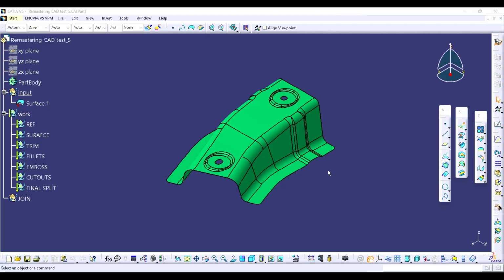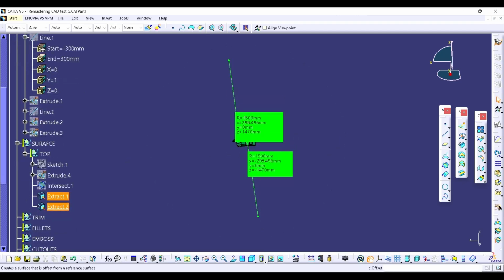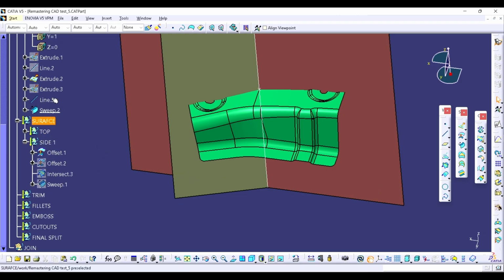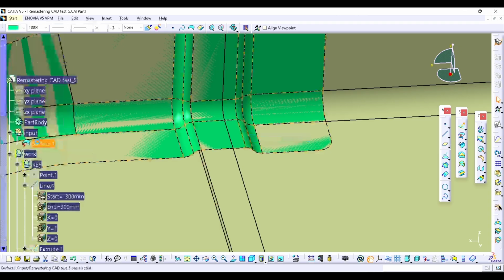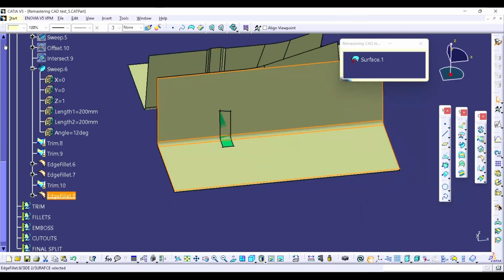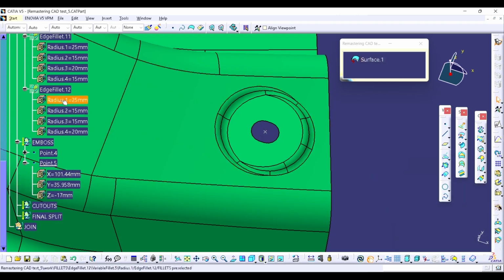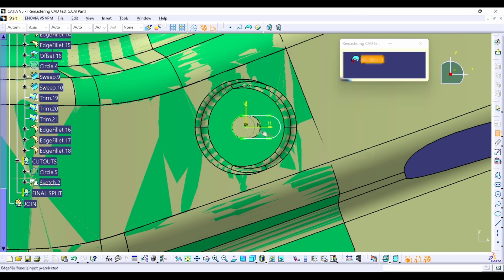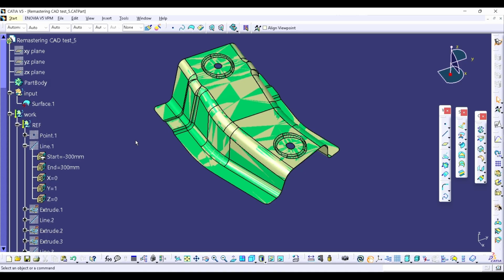How to Remaster Surface Models in CATIA V5 (Test 5 Example)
In this tutorial, we'll walk through the process of remastering a surface model in CATIA V5 using a sample file named Test 5. This video is perfect for learners and professionals who want to improve their surfacing skills and understand best practices in surface model cleanup and refinement.

📌 What you'll learn:

How to basic create surfaces

Step-by-step remastering techniques

Tips to improve cad

Useful CATIA V5 tools for surface design

🧠 Whether you're working on complex surface designs or just brushing up on your skills, this video will help you become more confident with CATIA V5 surfacing!